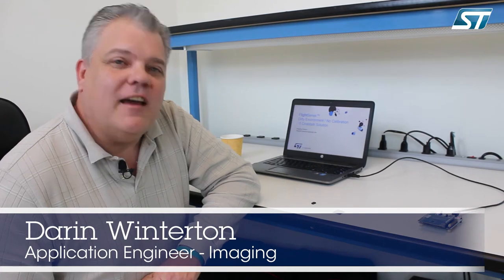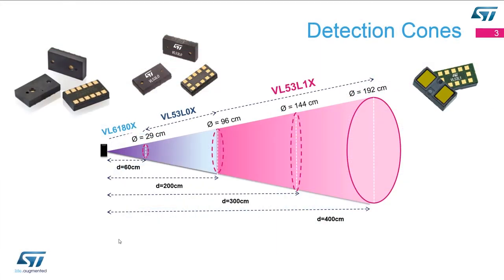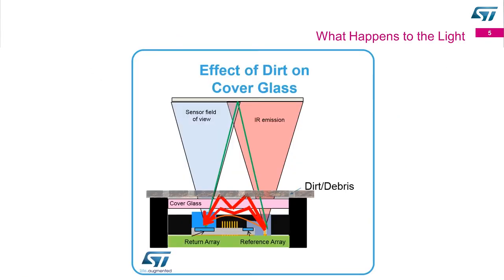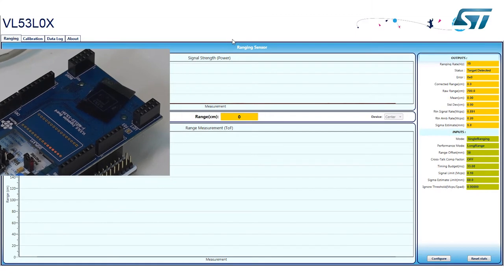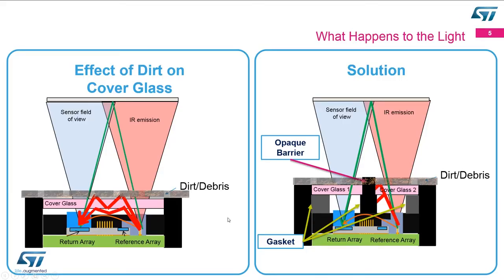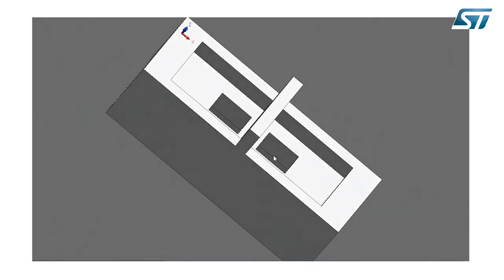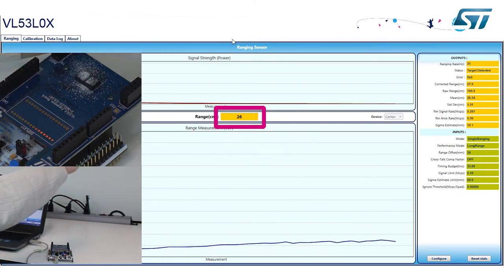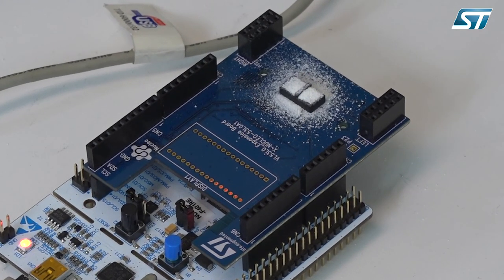VL53L0X: Calibration-Free Dirty Environment Cover Glass Solution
The VL53L0X is a Time-of-Flight (ToF) laser-ranging module, providing accurate distance measurement whatever the target reflectances unlike conventional technologies. It can measure absolute distances up to 2m, setting a new benchmark in ranging performance levels, opening the door to various new applications.

The VL53L0X integrates a leading-edge SPAD array (Single Photon Avalanche Diodes) and embeds ST’s second generation FlightSense™ patented technology.

The VL53L0X’s 940 nm VCSEL emitter (Vertical Cavity Surface-Emitting Laser), is totally invisible to the human eye, coupled with internal physical infrared filters, it enables longer ranging distance, higher immunity to ambient light, and better robustness to cover glass optical crosstalk.

Key Features

Fully integrated miniature module
- 940 nm laser VCSEL
- VCSEL driver
- Ranging sensor with advanced embedded micro controller
- 4.4 x 2.4 x 1.0 mm
Fast, accurate distance ranging
- Measures absolute range up to 2 m
- Reported range is independent of the target reflectance
- Advanced embedded optical cross-talk compensation to simplify cover glass selection
Eye safe
- Class 1 laser device compliant with latest standard IEC 60825-1:2014 - 3rd edition
Easy integration
- Single reflowable component
- No additional optics
- Single power supply
- I2C interface for device control and data transfer
- Xshutdown (reset) and interrupt GPIO
- Programmable I2C address